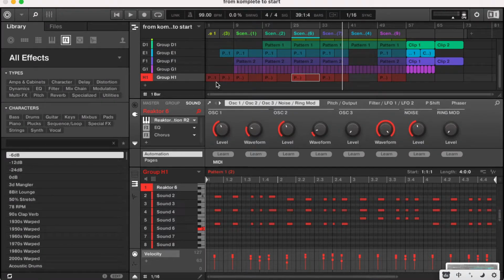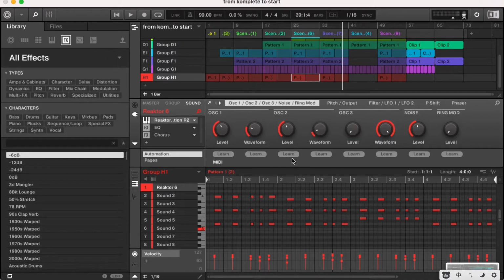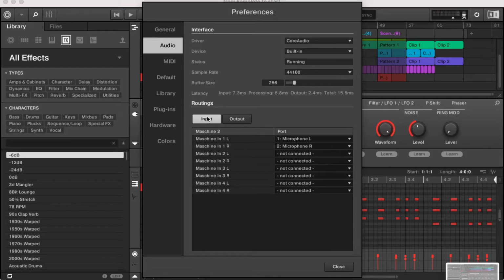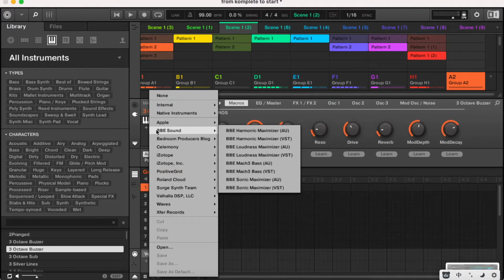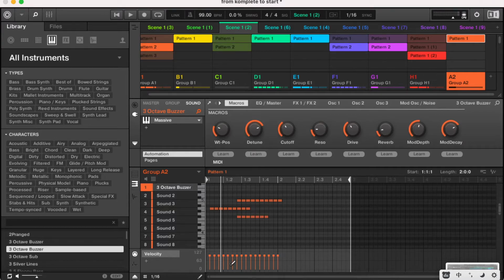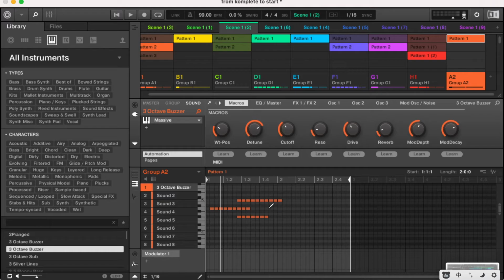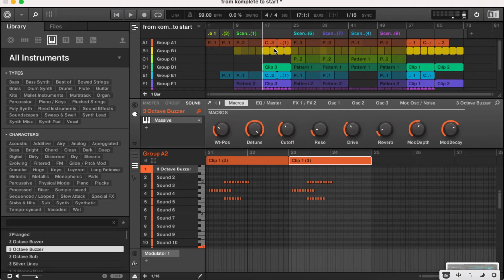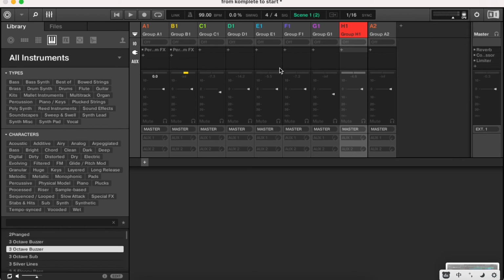How to use maschine 2 software without a Maschine controller